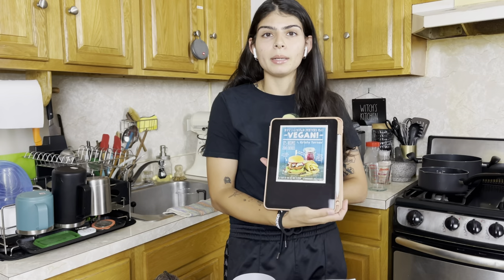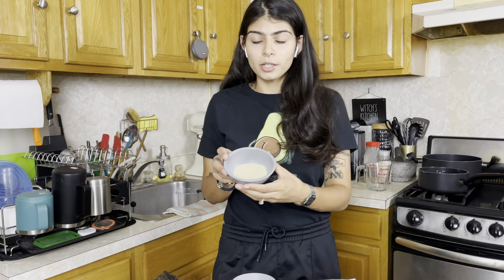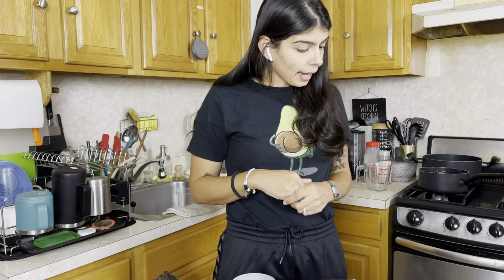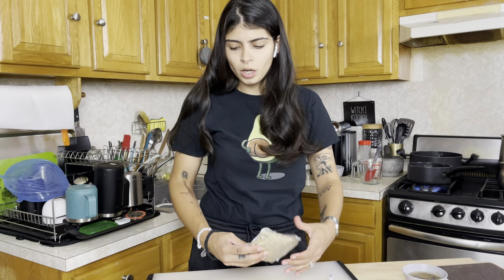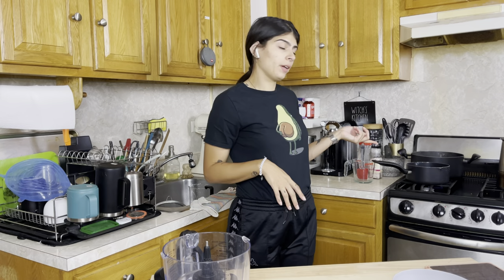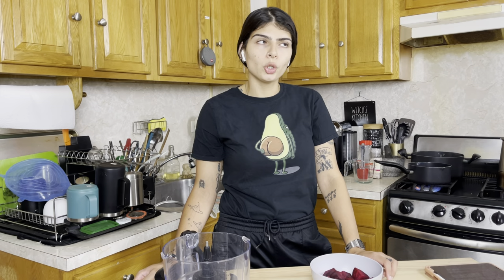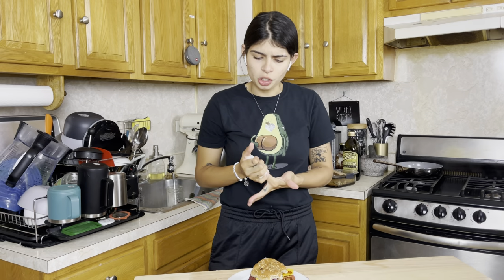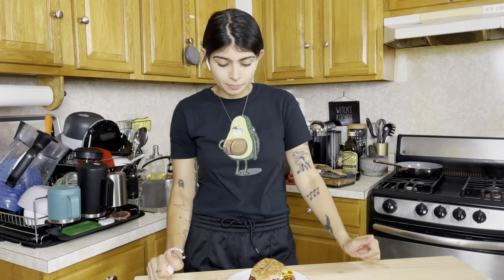Cooking through: But I Could Never Go Vegan! by Kristy Turner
episode 2 of Cooking through Cookbooks!

This week we are making BBQ Bacon Burgers from the cookbook But I Could Never Go Vegan! by Kristy Turner.